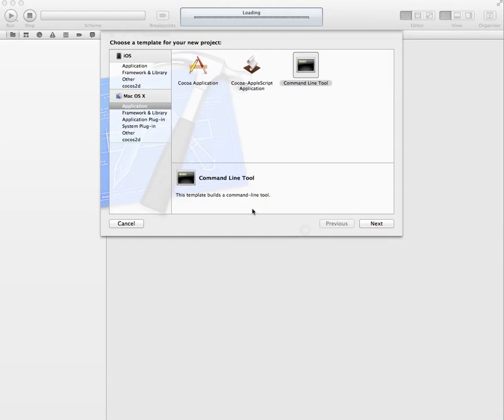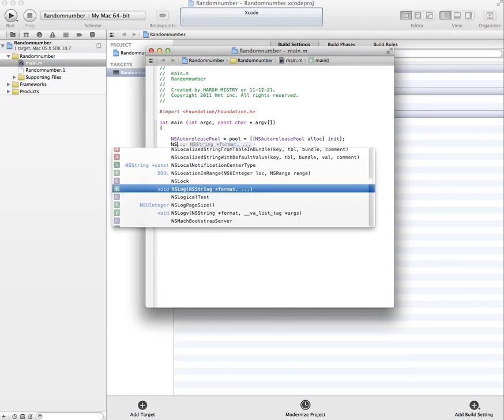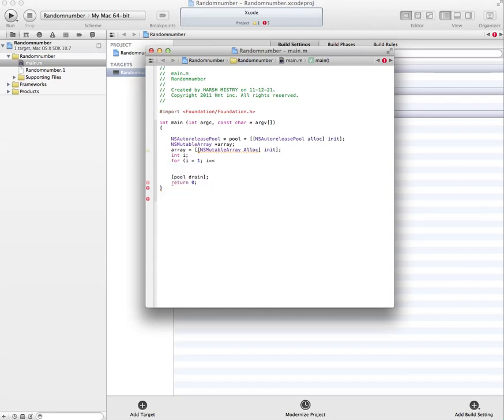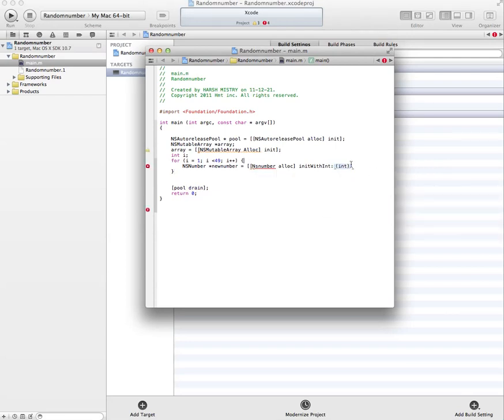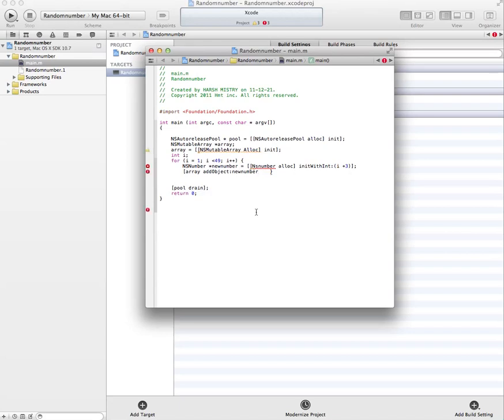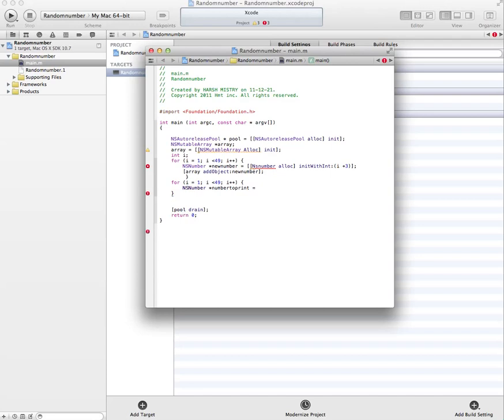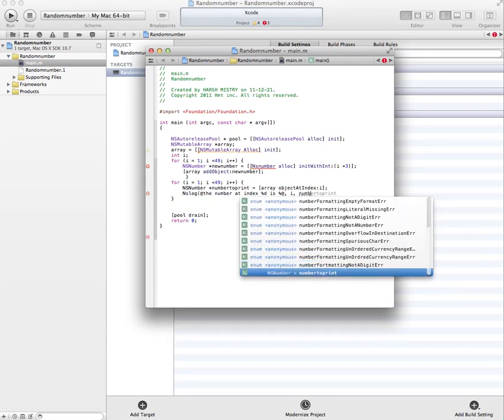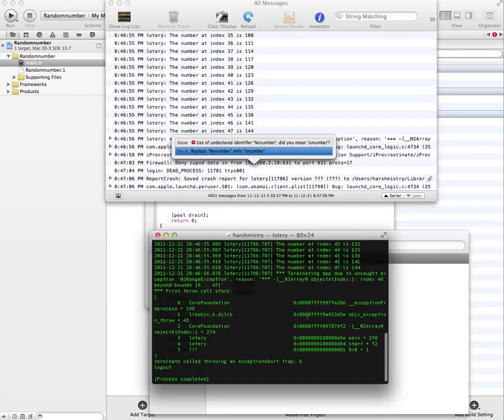Xcode Basics : Random Number Generator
In this episode we teach newbies how to create a random number generator script
All tutorials in at least 720p HD so you can see what happens!!
Second tutorial on Xcode

More tutorials on Windows, Mac, DOS, C, C++, Objective C, Java, ASP.NET, HTML, JavaScript, PHP and CSS to come!

By: Harsh of The Software Studio